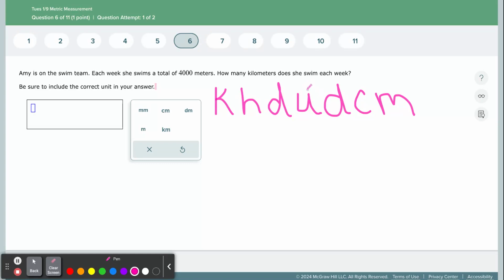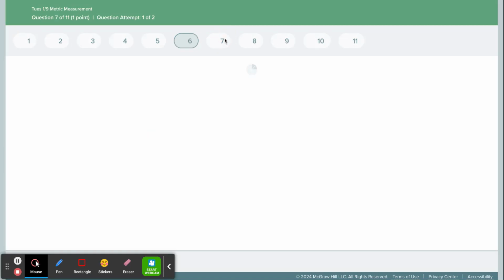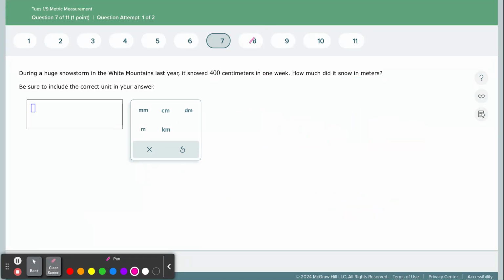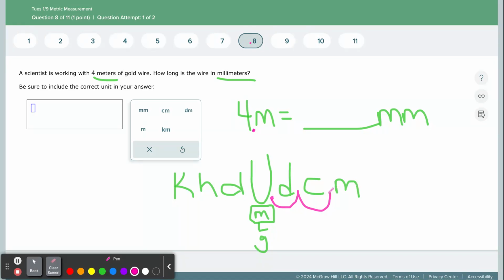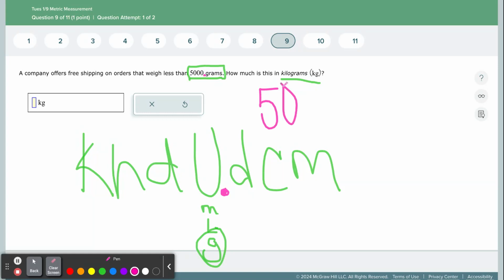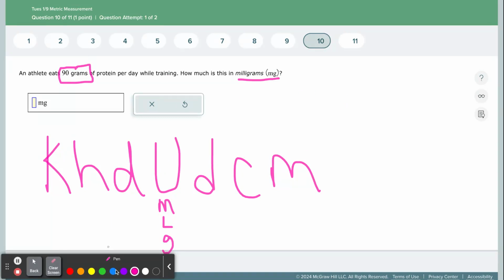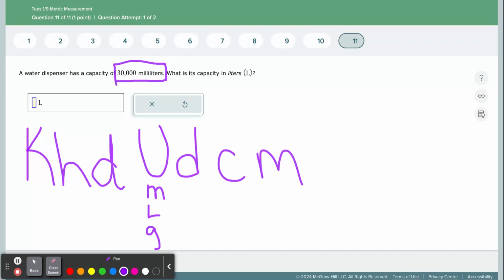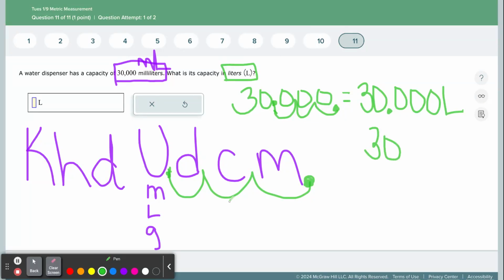Assignment: Metric Conversion Practice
King Henry Died Unusually Drinking Chocolate Milk
Use this helpful saying to convert between metric units of measurement.  Follow along with me to complete some practice problems.